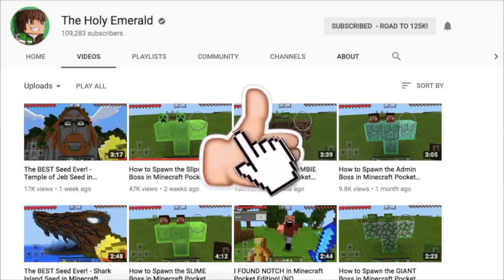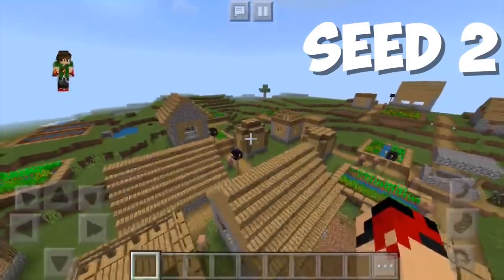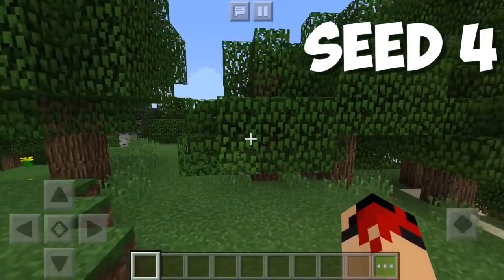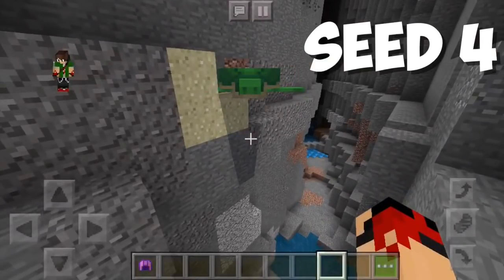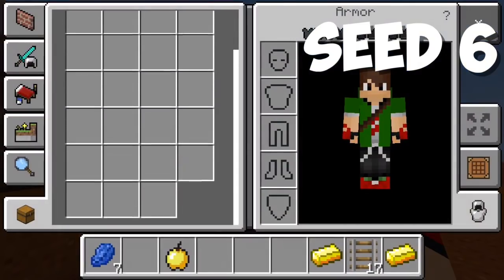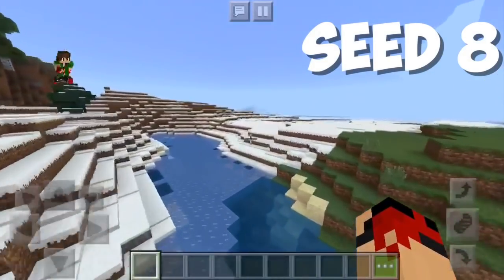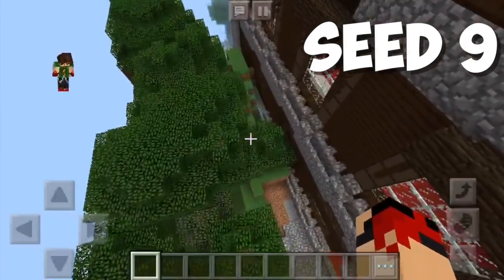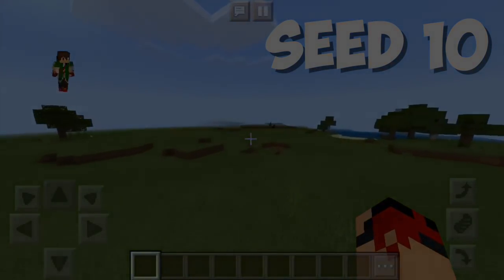Top 10 BEST Seeds for Minecraft (Pocket Edition, PS4, Xbox, Switch, PC, Win10)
WOAH! Shipwrecks, floating islands, mesas, villages, temples, etc..? These are probably the BEST Minecraft PE (Pocket Edition) / MCPE, Xbox, PS3, Nintendo Switch, Minecraft Bedrock Edition, and Minecraft Java Edition seeds! Hope you enjoy! :D

Popular question:
Are you Indian?

Answer: Yes, Tamil.